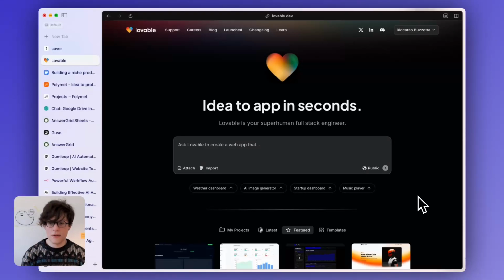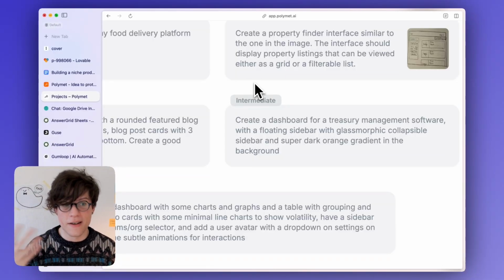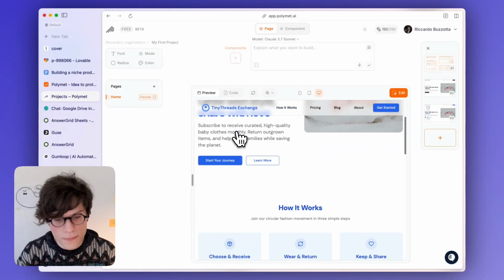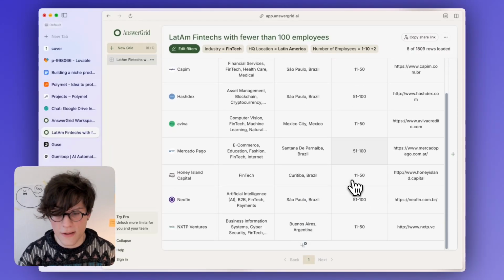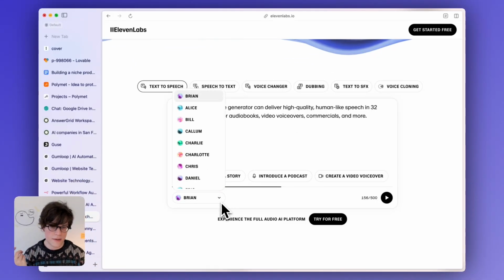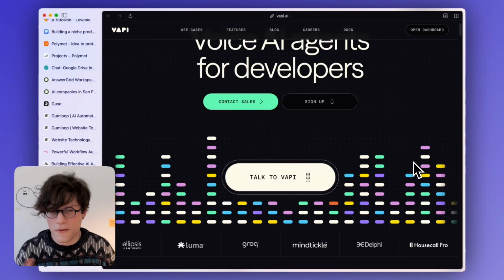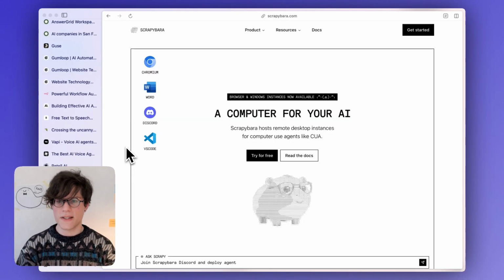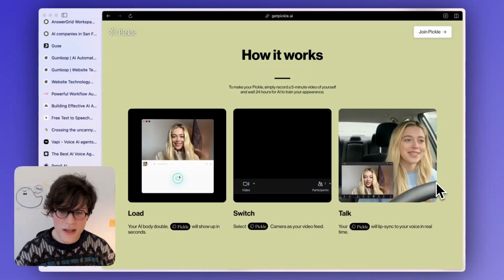AI in 2025: beyond the prompt